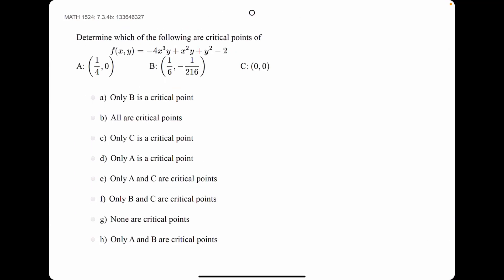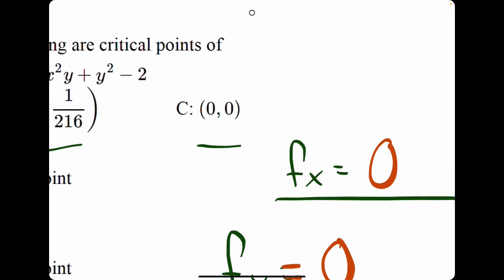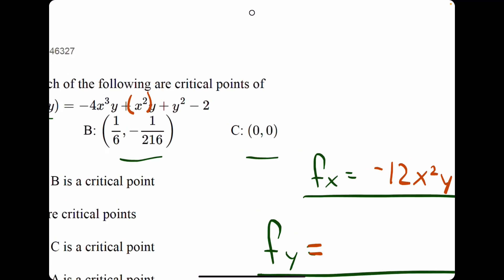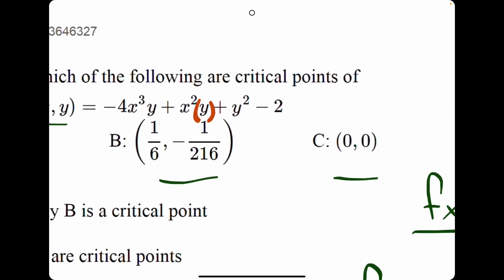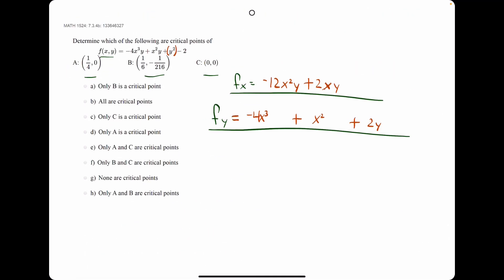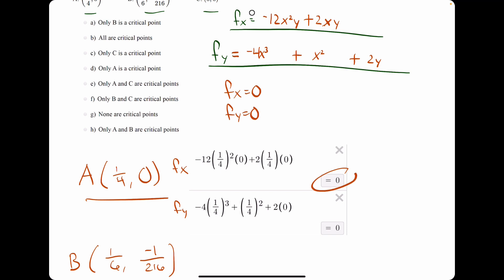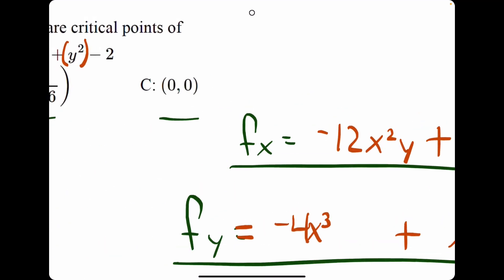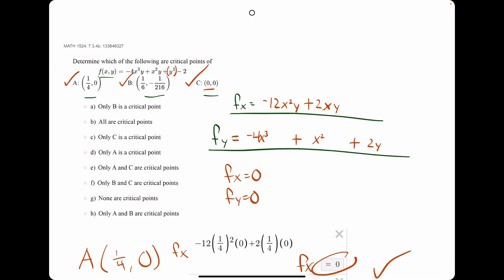Quiz 14 problem 7.3.4b (VT MATH 1524)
⋆ Ex 2

00:00 Hokie dokie
00:12 Find first partial derivative fx and fy
02:00 Plug in the ordered pairs to fx and fy.
02:30 Whichever ordered pairs make both fx and fy equal to zero are your critical points